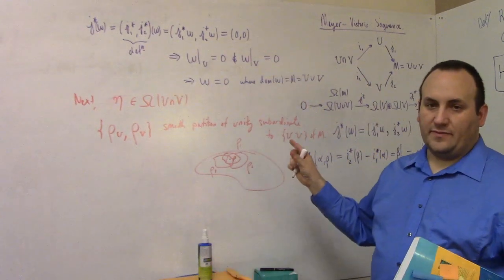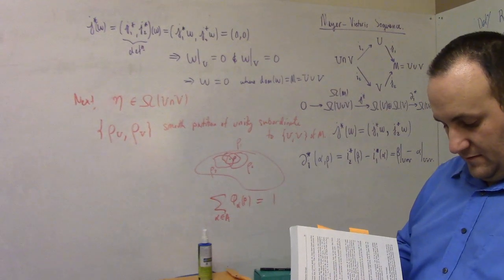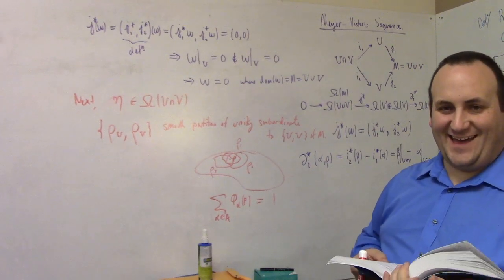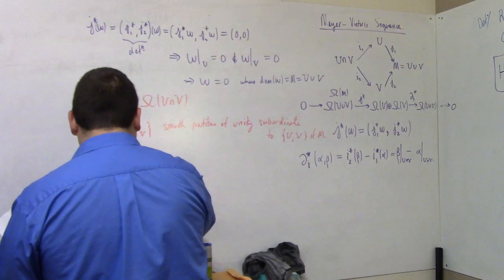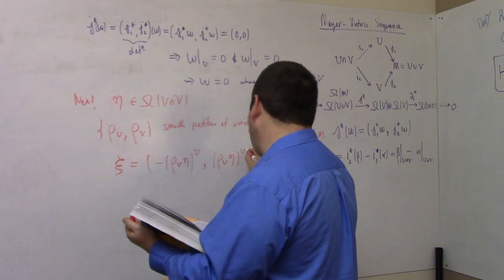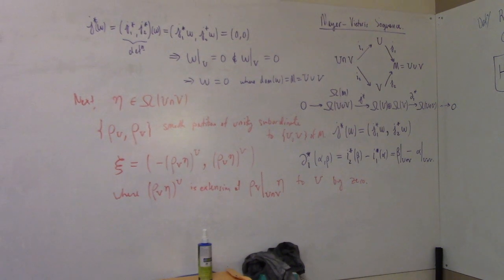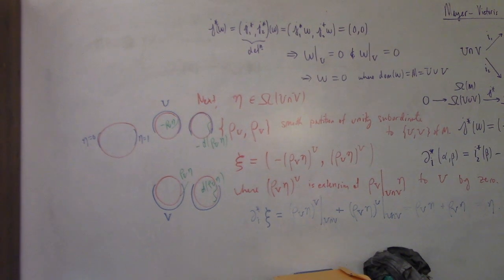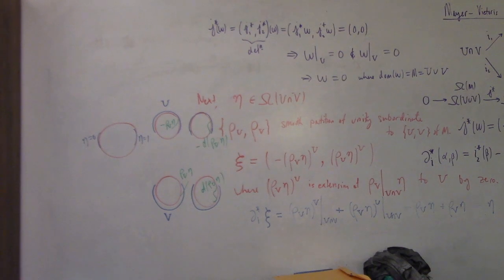Algebraic Topology: 12-12-16 part 2